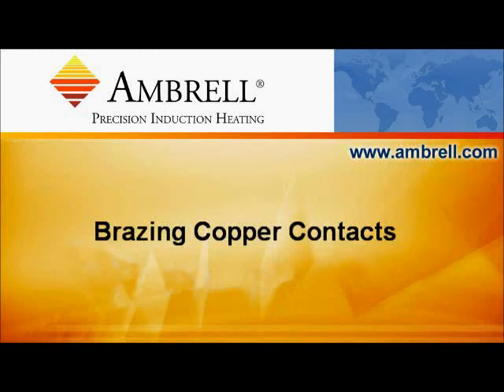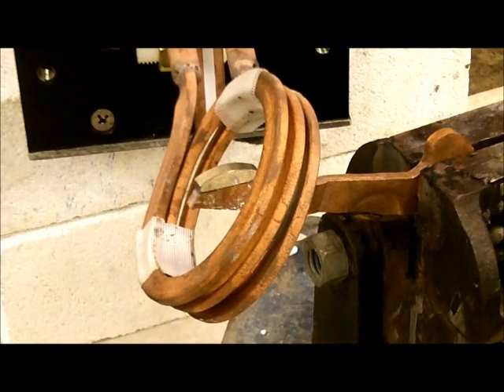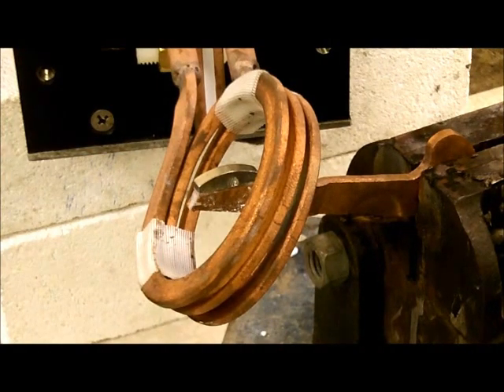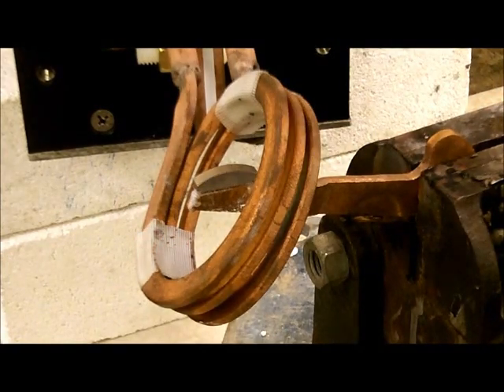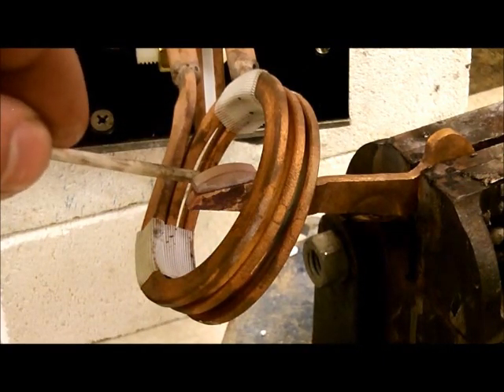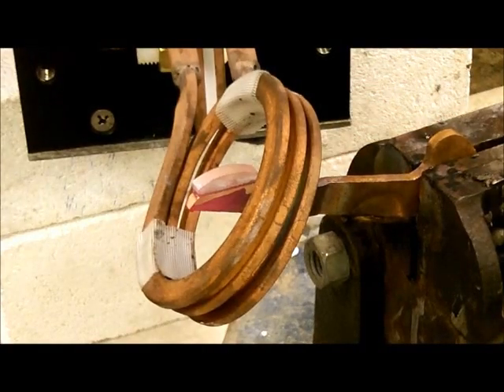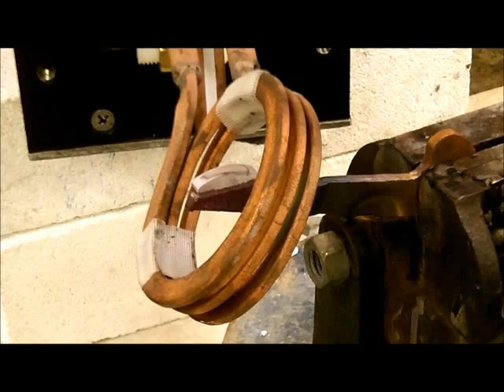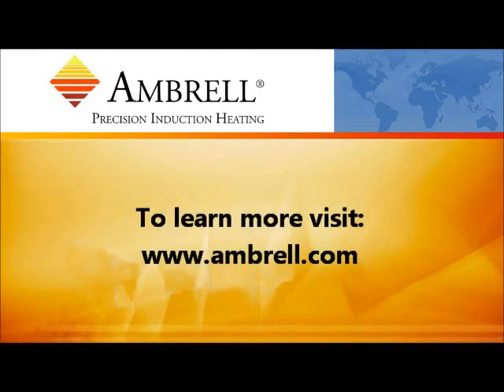Brazing Copper Contacts with Induction Heating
Copper contacts will be brazed in this application video with silver copper braze. An Ambrell EASYHEAT LI 8310 is used in the application.